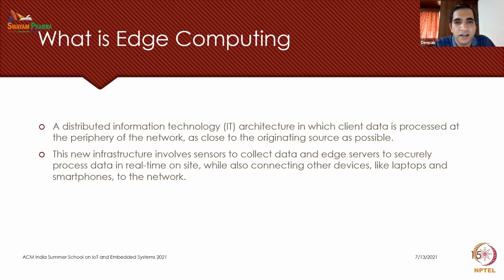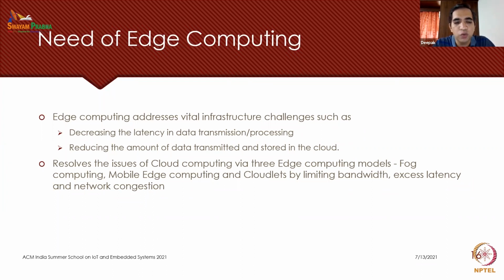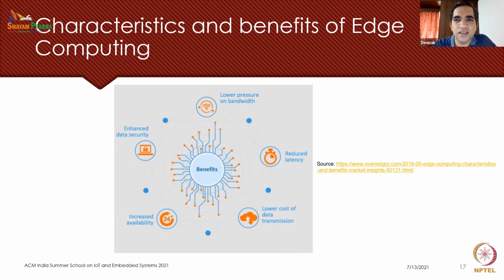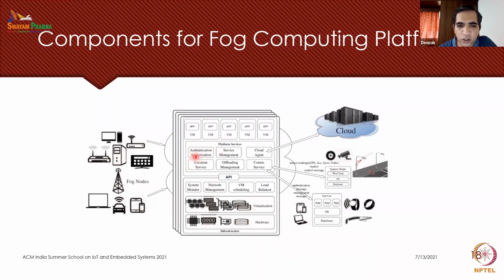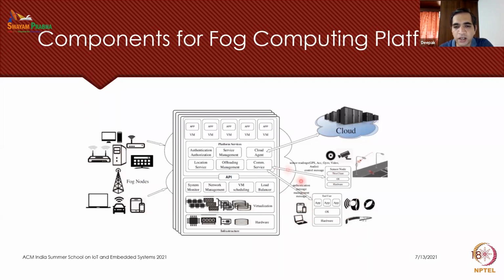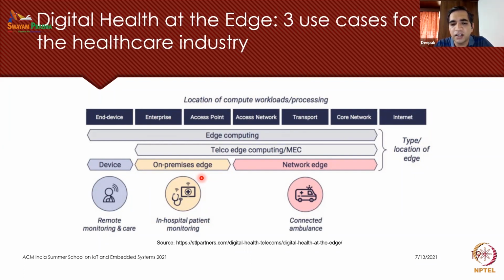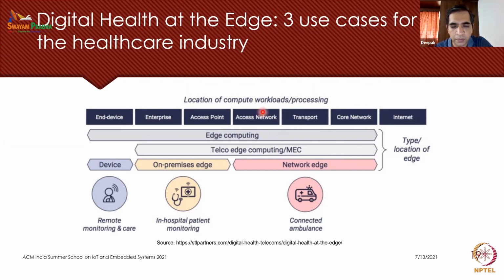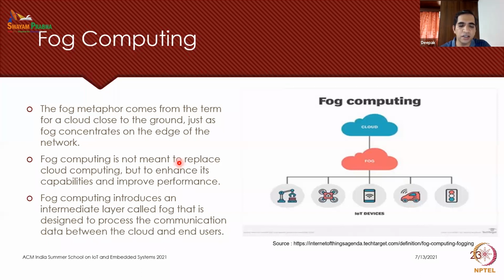Cloud, edge and fog computing for IoT: Part II